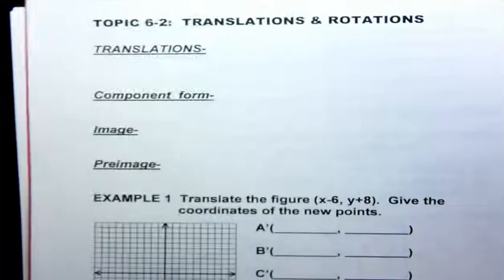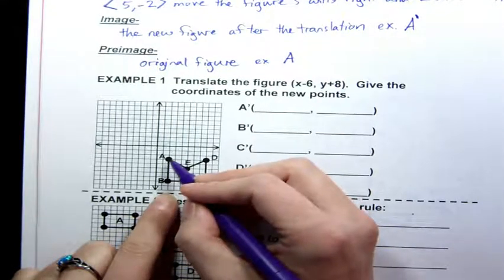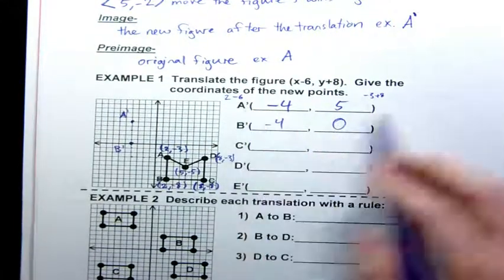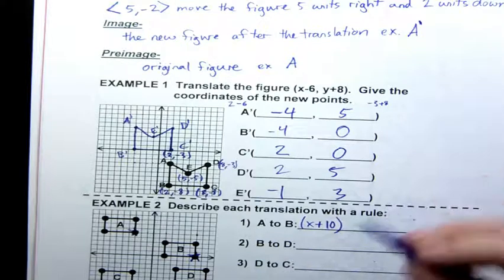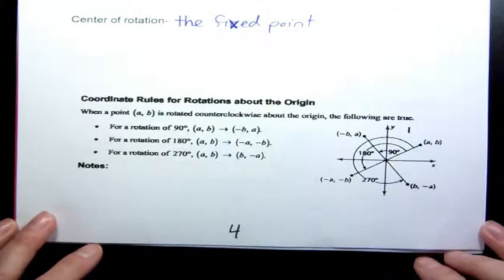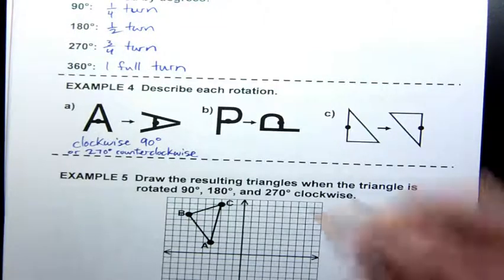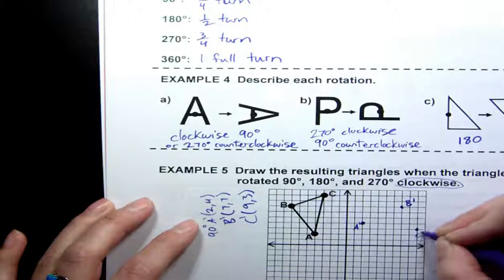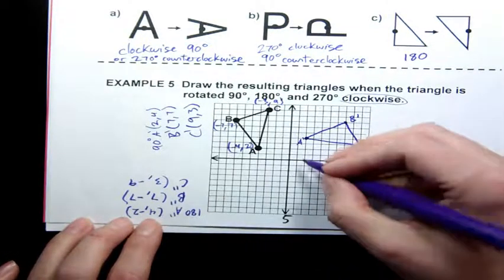Geometry 6 2 Notes